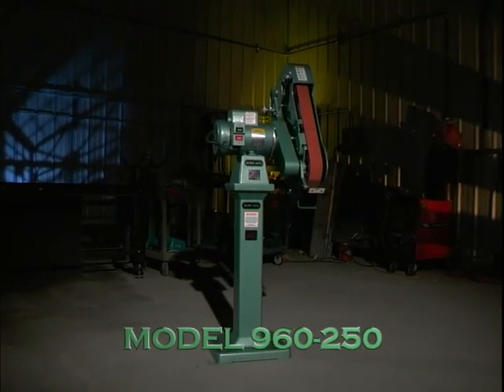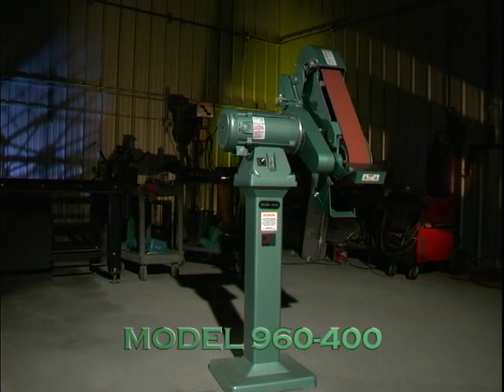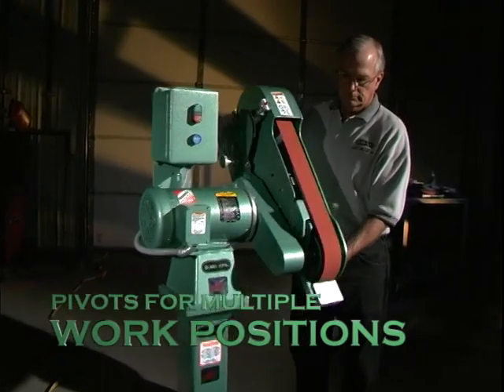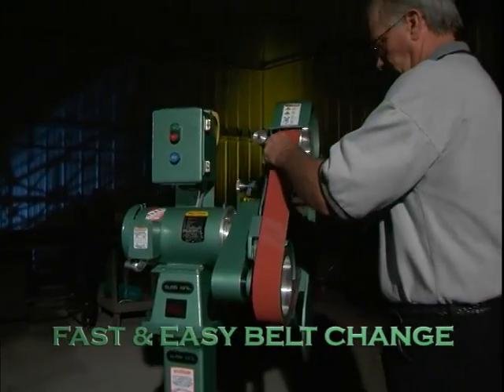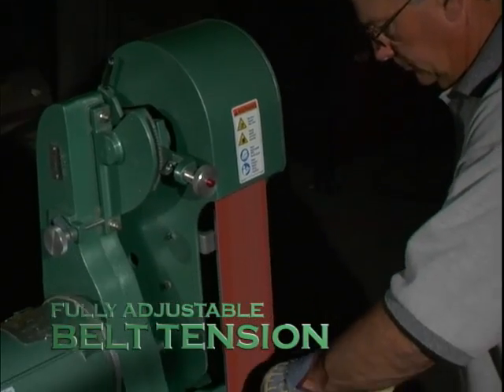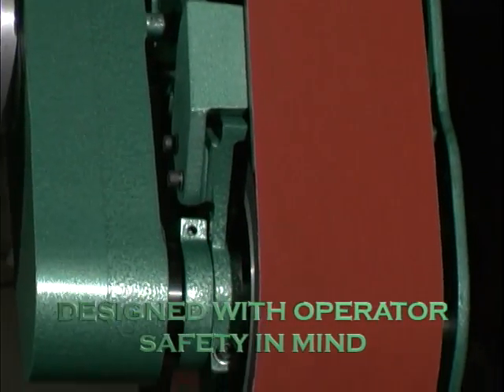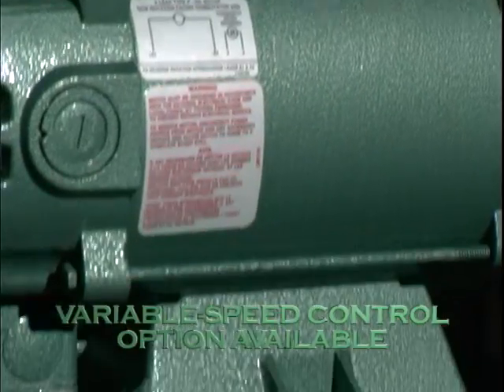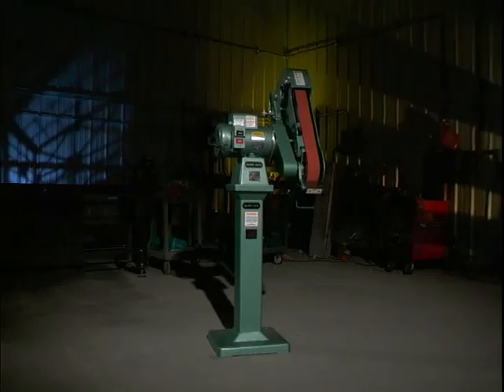Burr King 960-250, 960-400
"Velvet Touch" Two Wheel Belt Grinders Model 960-250 & 960-400
Burr King's family of two wheel grinders provides vigorous contact wheel, workrest, and platen grinding in a frame design that pivots to ideal work positions. These machines are frequently selected as tool post grinders, roll grinders, and for fixturing into centerless grinding applications.
Available in easily adjusted variable speed and aggressive single speed, 2-1/2" x 60" or 4" x 60" belt models.

Model 960-250 has a standard 60" belt up to 2-1/2" wide and can be bench or pedestal mounted.

Model 960-400 has a standard 60" belt up to 4" wide and can be bench or pedestal mounted.

- Contact wheel, platen and work support grinding

- Adjustable belt tension

- Positive belt tracking

- Quick belt change

- Up to 8000 SFPM belt speed standard

- Compact footprint friendly to "cell" manufacturing